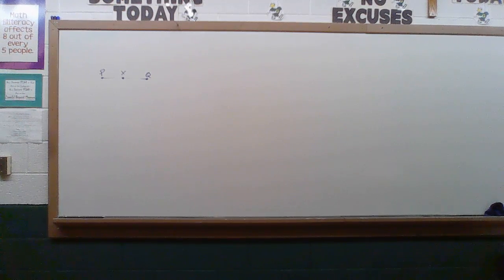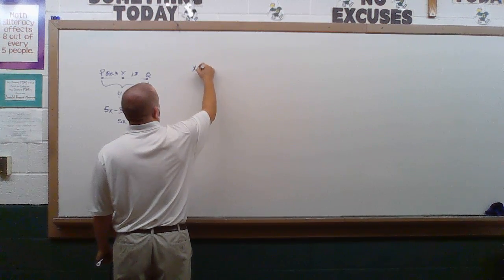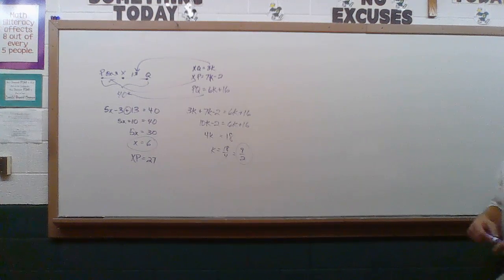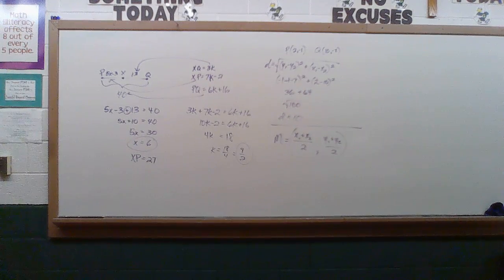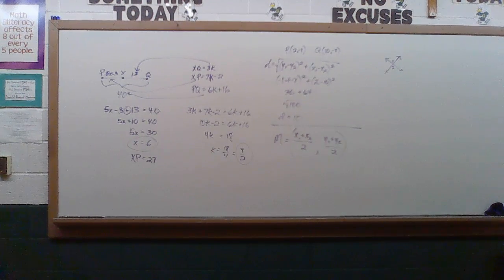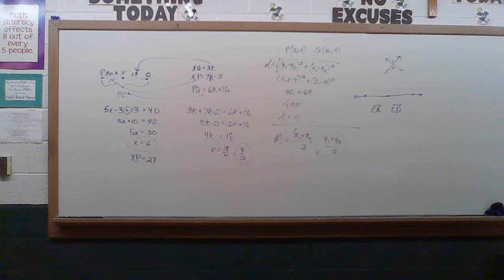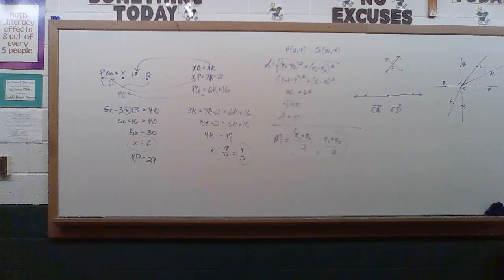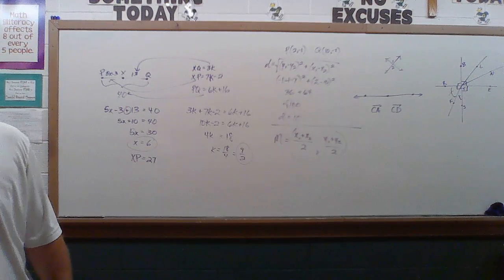Geom Ch 1 Review